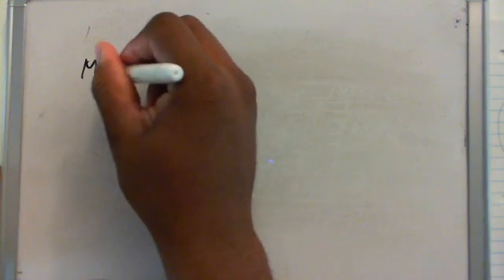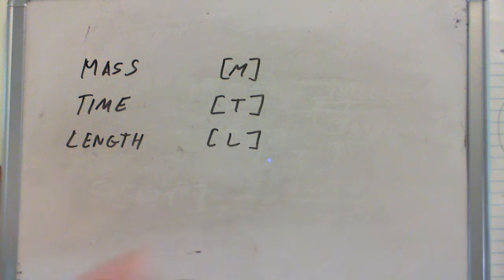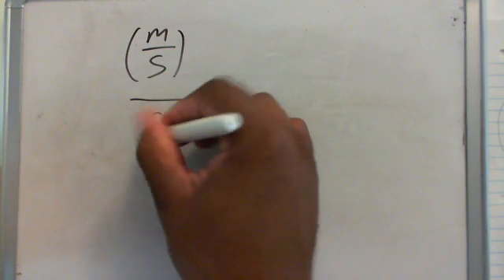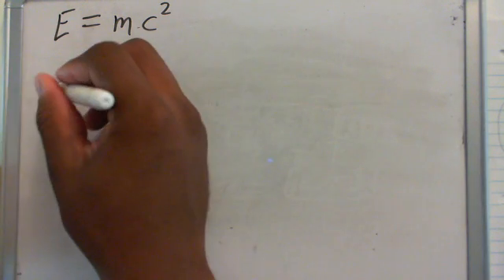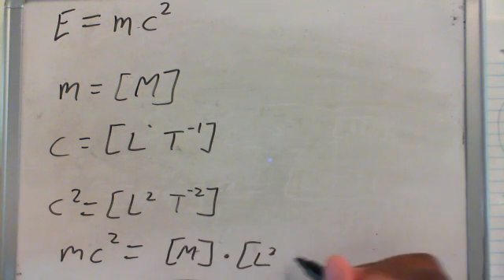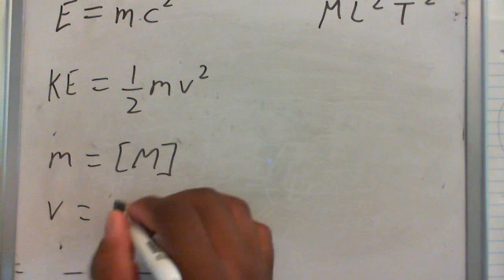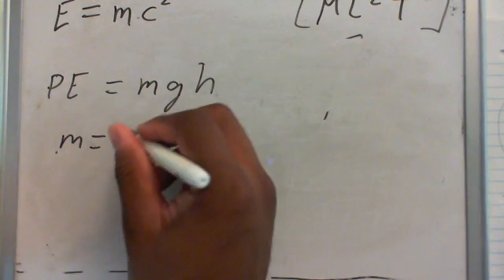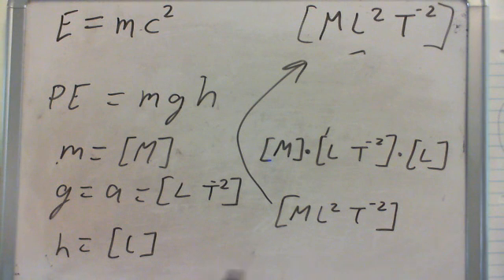dimensional analysis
This video shows what dimension analysis is.